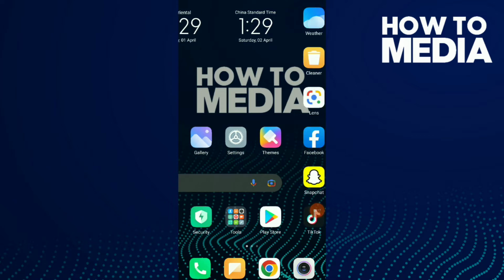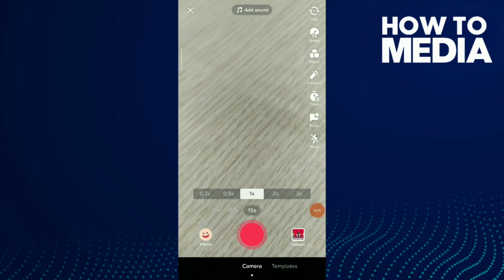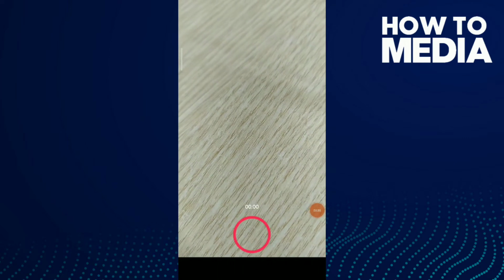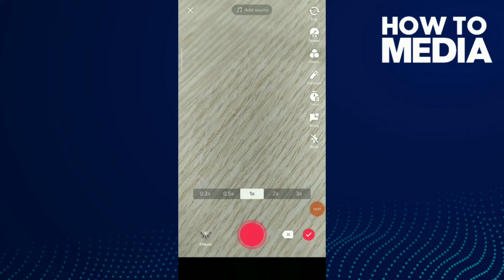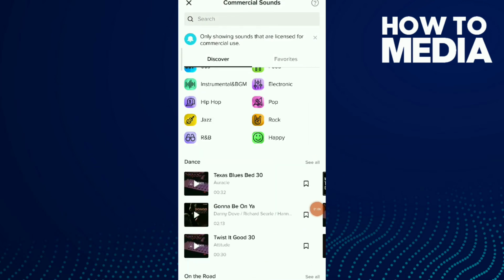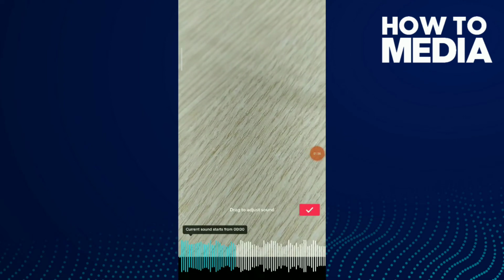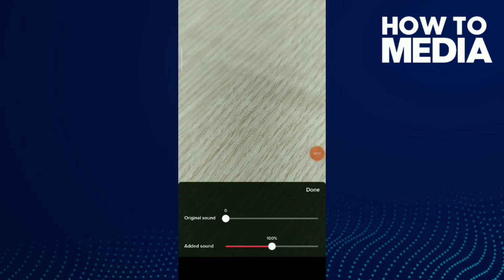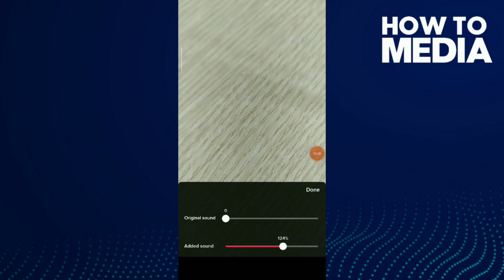How To Adjust The Volume of Your TikTok Videos 2025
How To Adjust The Volume of Your TikTok Videos 2023